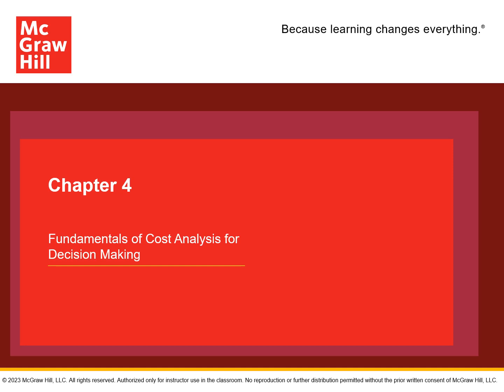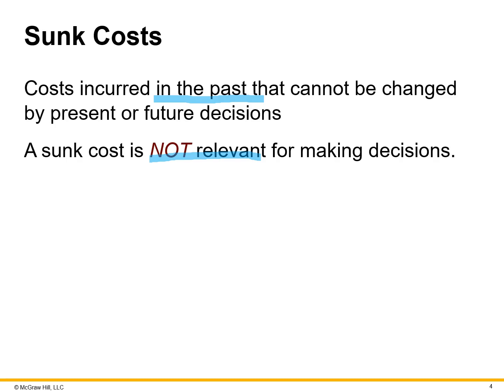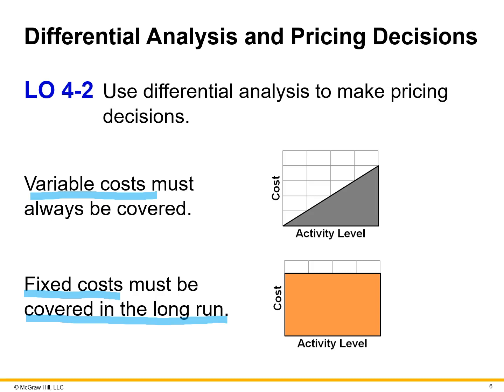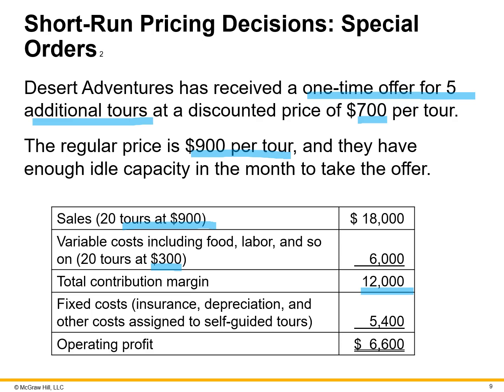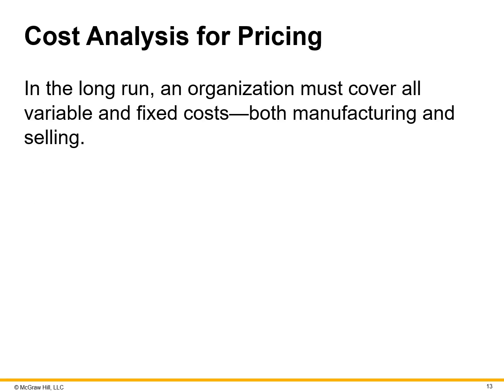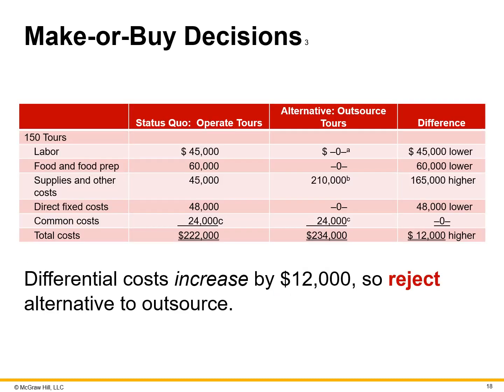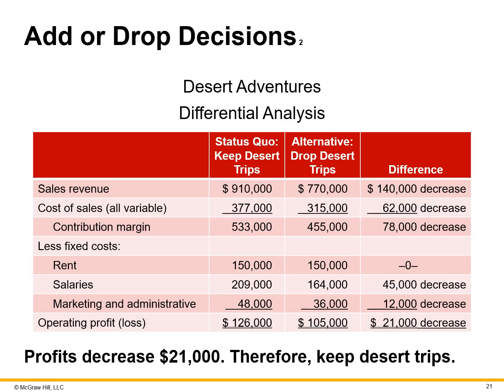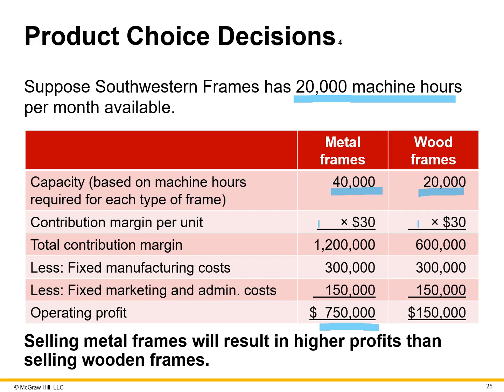7th Ed - Chapter 4 Lecture